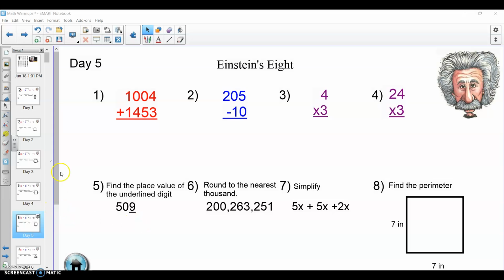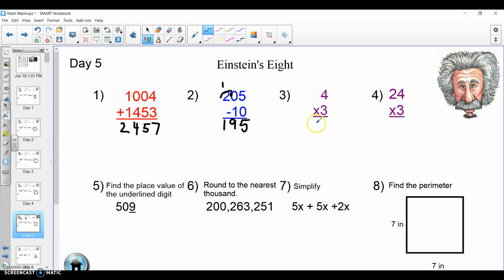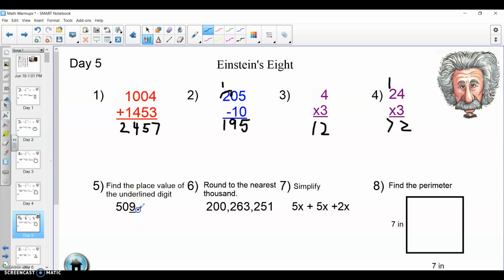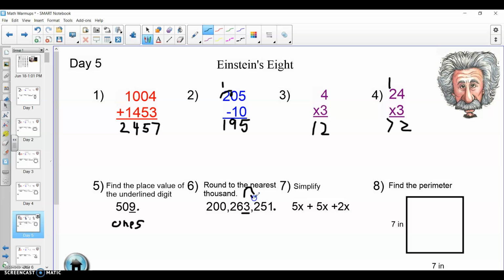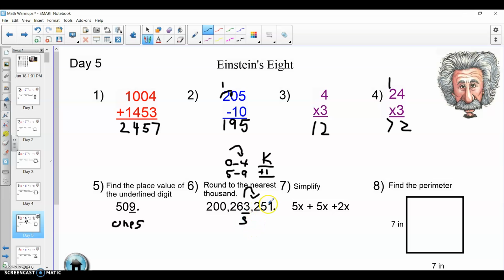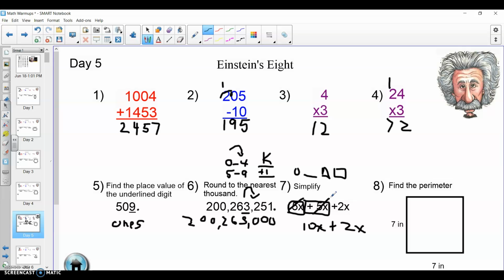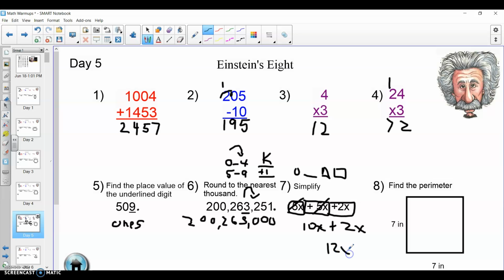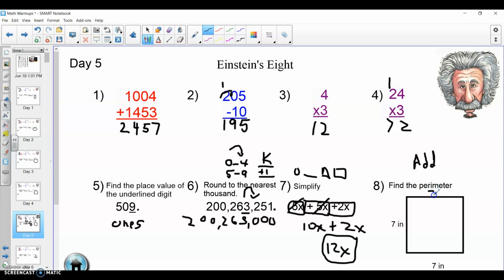Warm-up Day 5